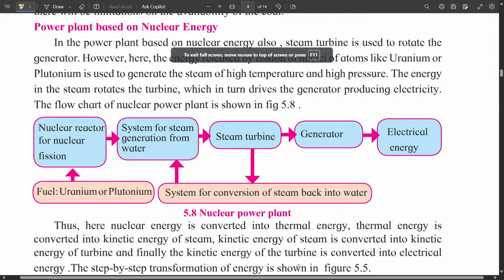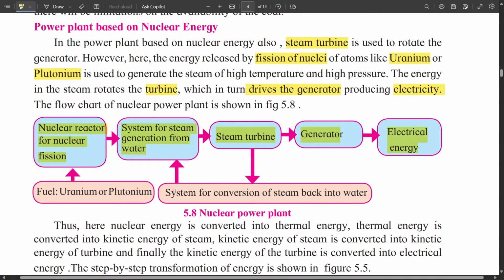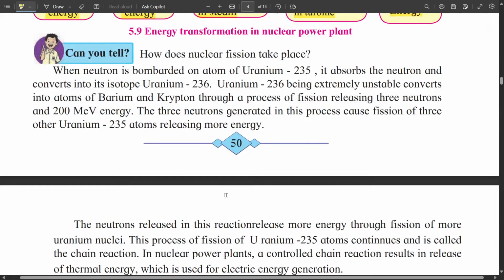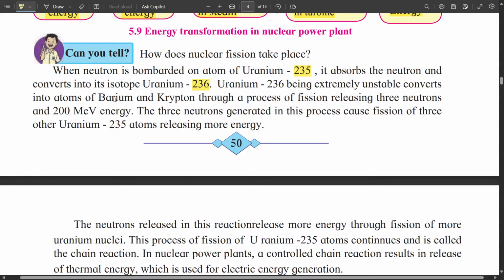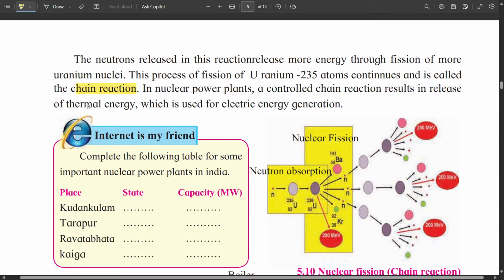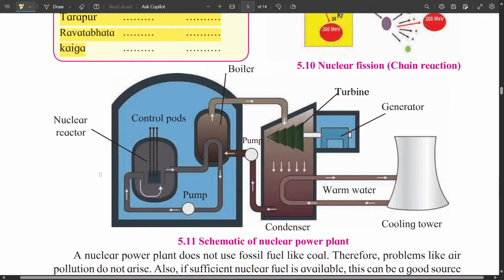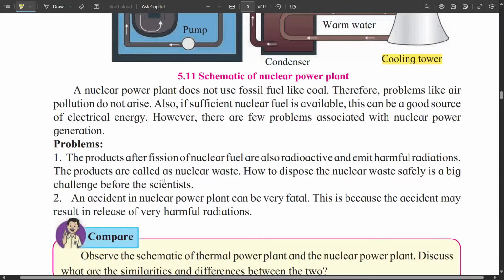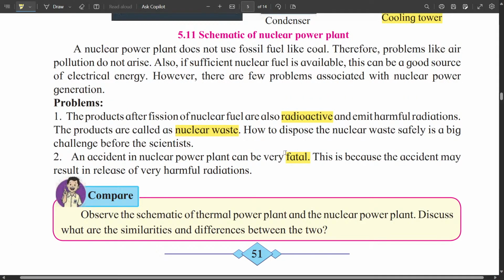STD 10 SSC Sci 04 Ch 05.03 English